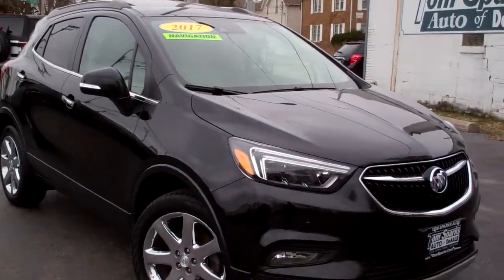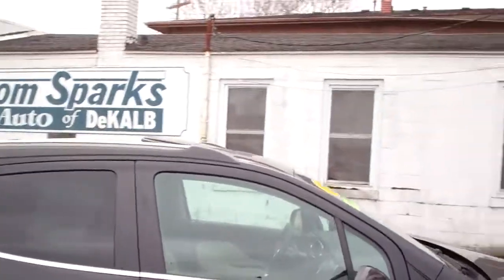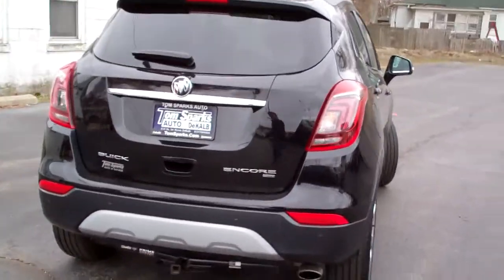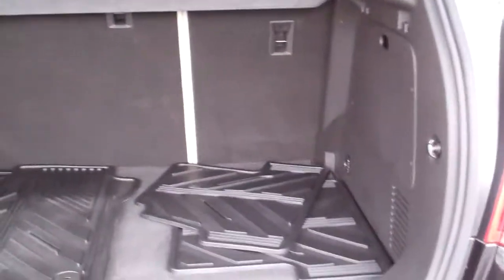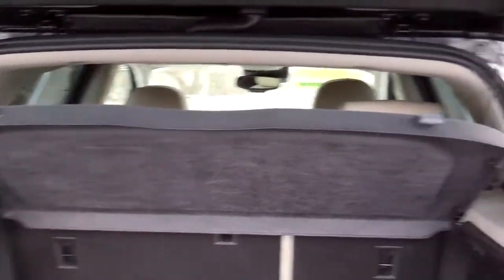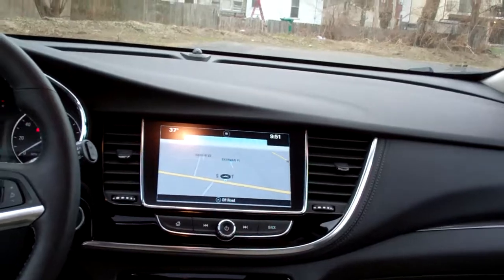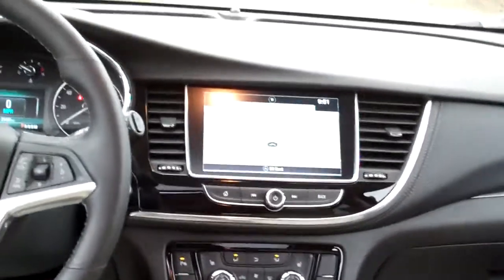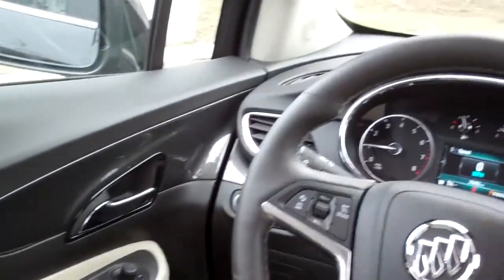2017 Buick Encore Premier Dekalb IL near Rockford IL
EQUIPPED WITH; NAVIGATION SYSTEM, POWER SUNROOF, LEATHER SEATS, HEATED SEATS, MEMORY SEAT, ALLOY WHEELS, AWD, BACK UP CAMERA, BLUETOOTH CONNECTION, ONE OWNER, CLEAN AUTO CHECK AND MORE. CONTACT BRAD FOR AVAILABILITY.